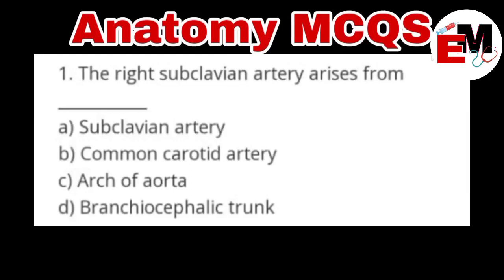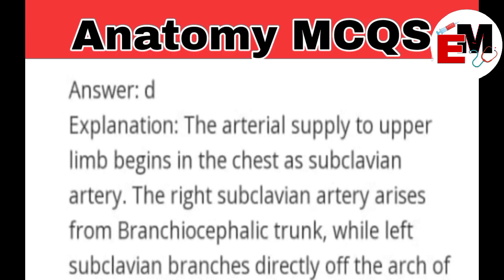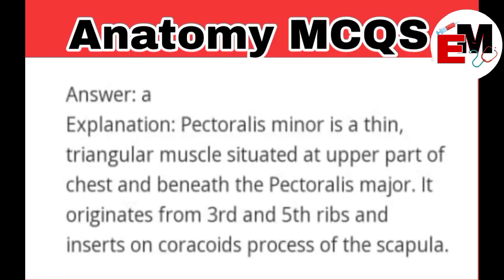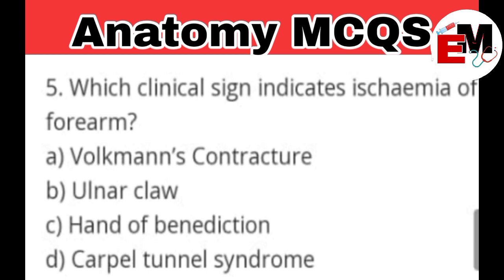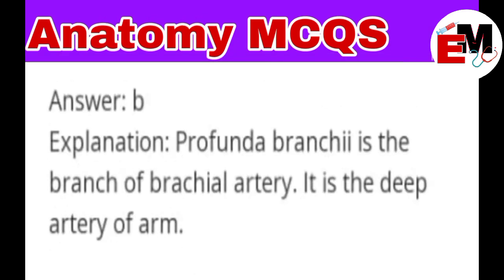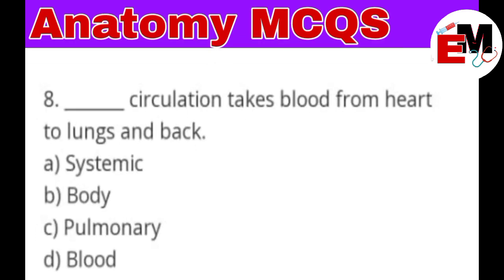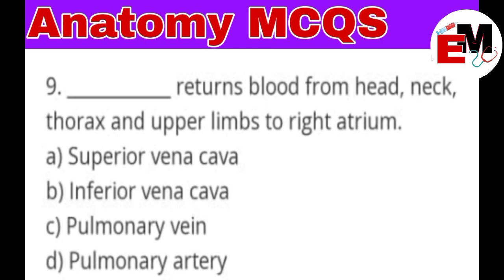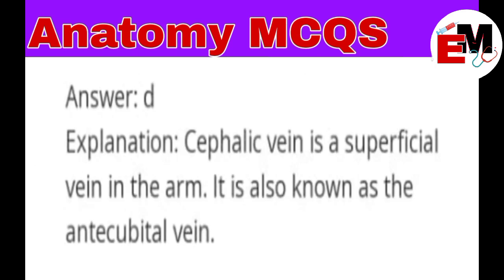for more medical related information stay tuned with us thanks.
Hello Welcome To My official YT Channel Medical Education. From this channel you can understand the basic of medical Education. We will try to cover the entire Medical Syllabus Which are important from Clinical aspect. Here we upload (Clinical Medicines, Anatomy, Biochemistry, Physiology, Pathology, Hematology, Pharmacology, Echocardiography, Interventional cardiology, Electrophysiology etc Lectures.